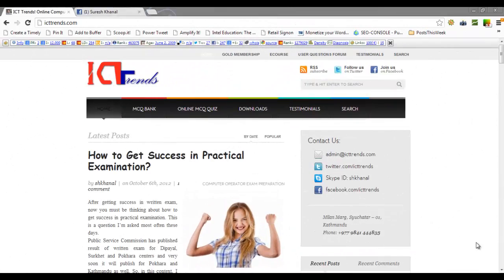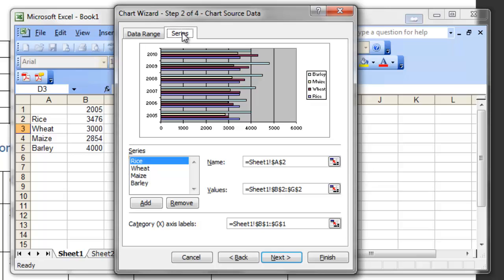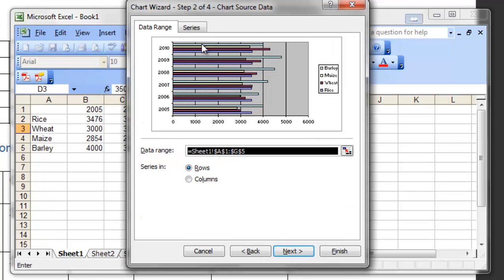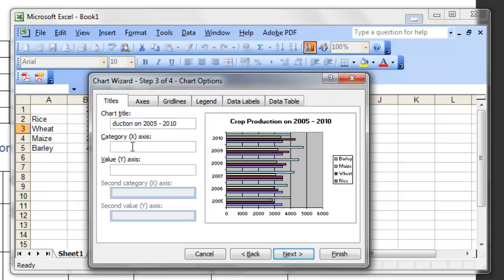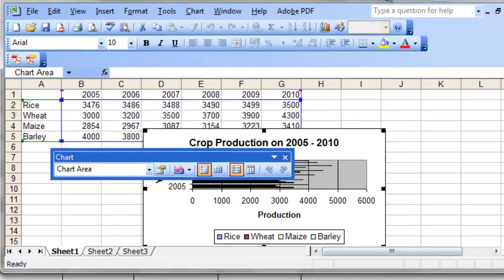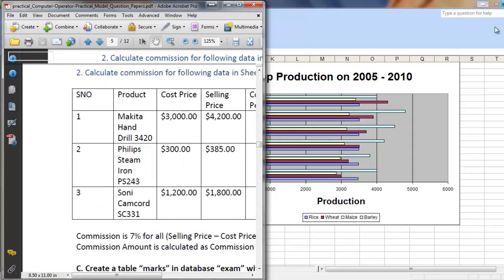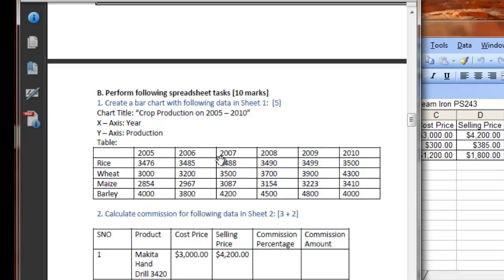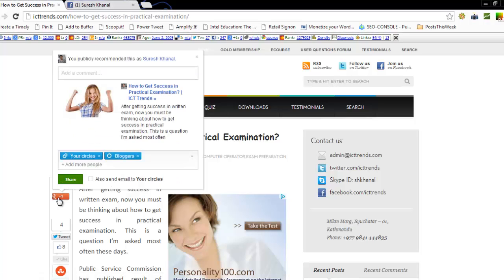Solution to Excel Question of Model Set 02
for more resources to prepare your computer jobs exams such as Computer Operators, Data Entry Supervisors, IT Assistants and so on.

In this video, I solve the question B (MS Excel) from Computer Operator Practical Exam Model Set 02 using Excel 2003.